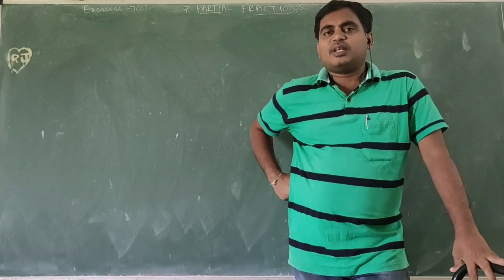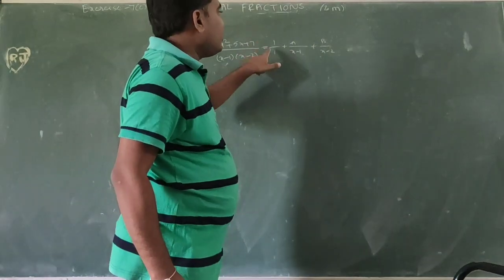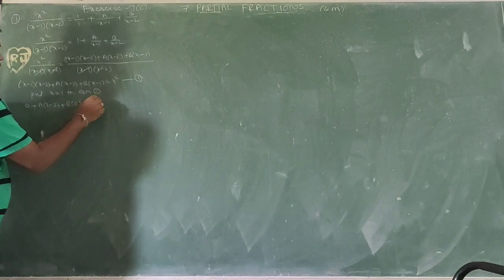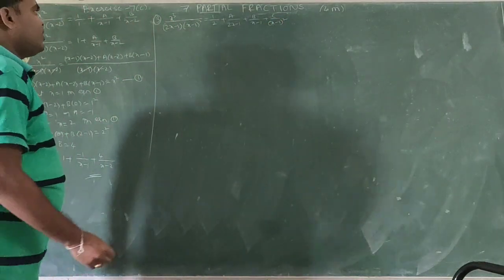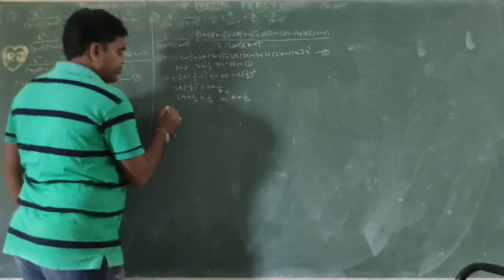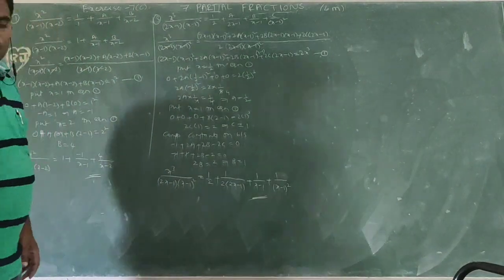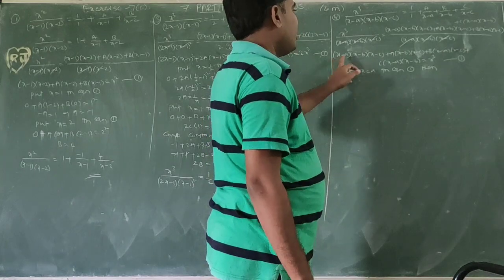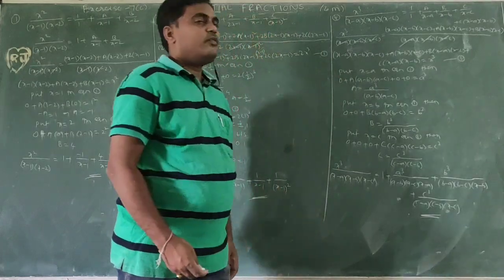PARTIAL FRACTIONS/PART-6/INTER MATHS 2-A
partial fractions inter maths